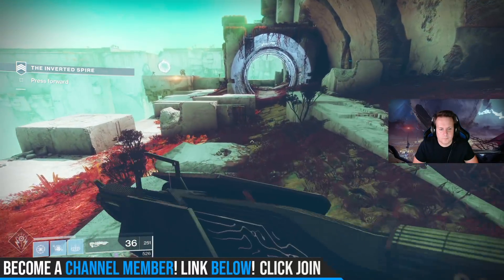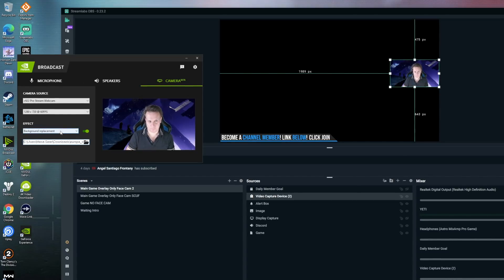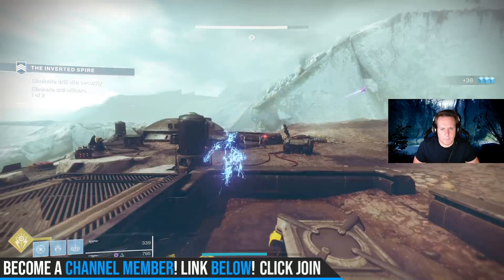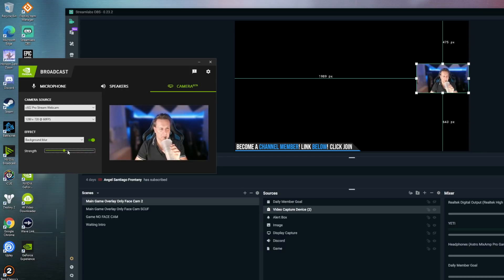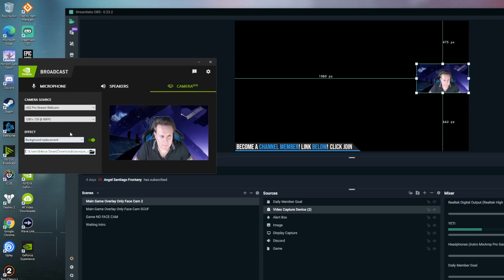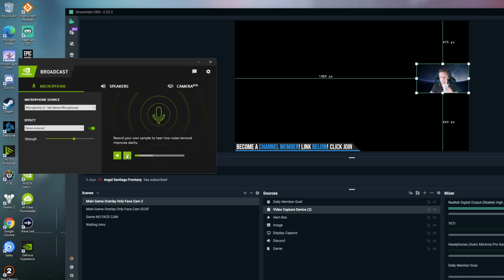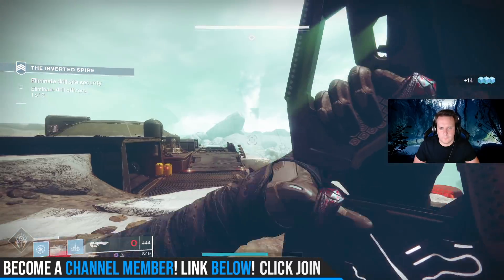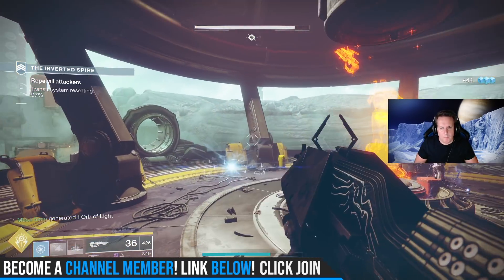NVIDIA BROADCAST! Ultimate App You Need To Try! (OBS Set-up 2020 with Destiny 2 Gameplay)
✅Join my PS4 Destiny FaceBook Group!

🔴The New Mesa Sean SCUF Vantage 2 & Impact Controllers! How I Use Them With Destiny 2 & Other Games!

Music with permission:
CDK-Once Again